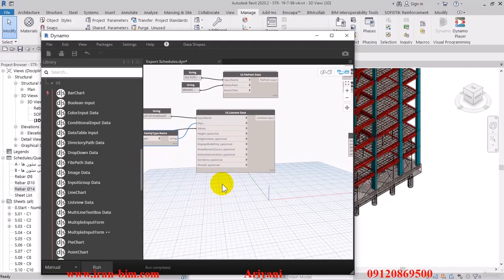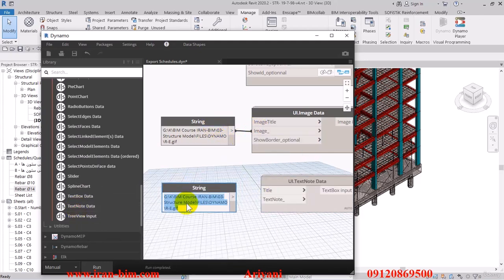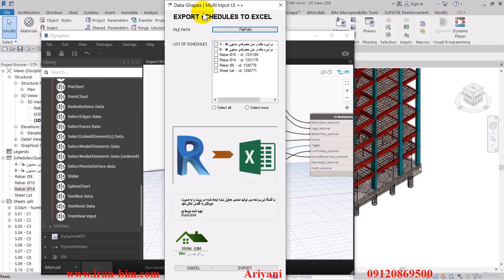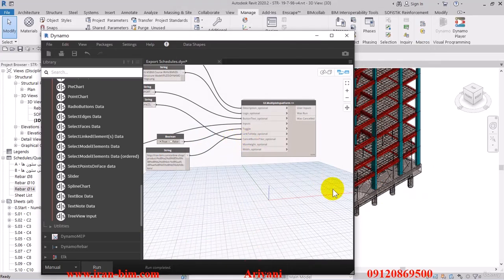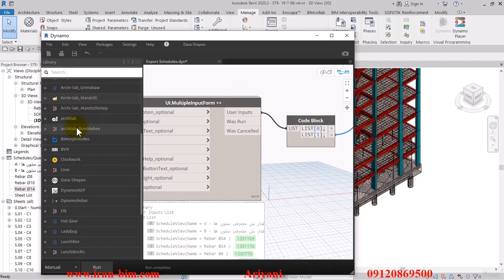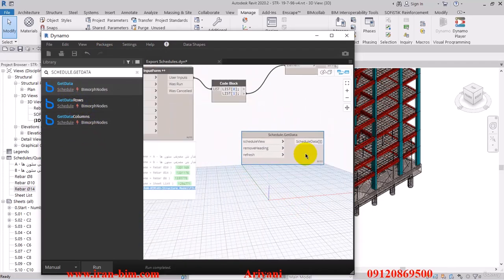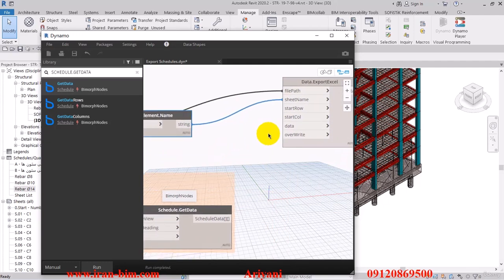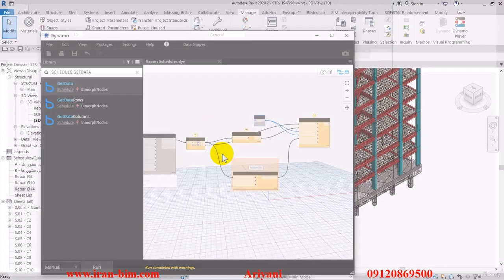125 Export excel Schedule of Dynamo from modeling structure